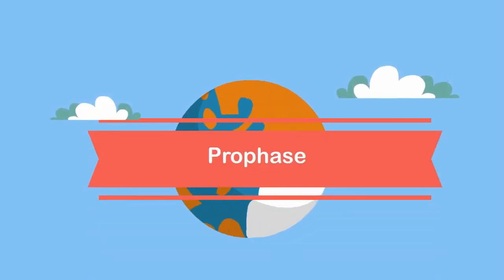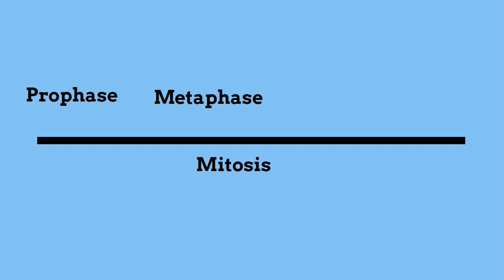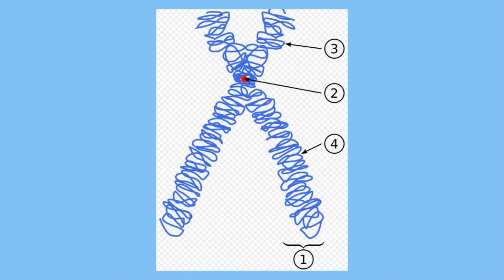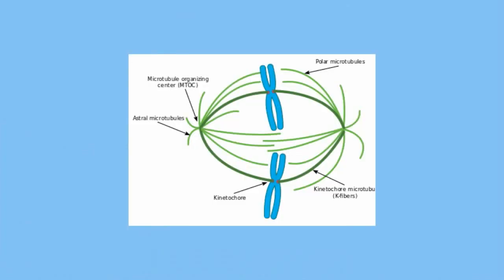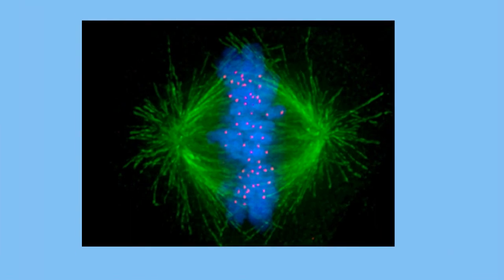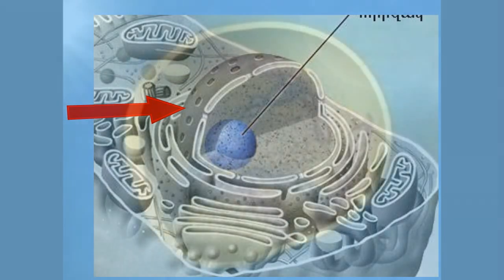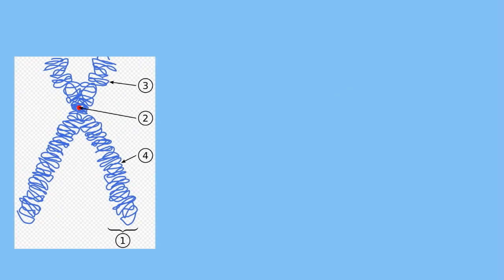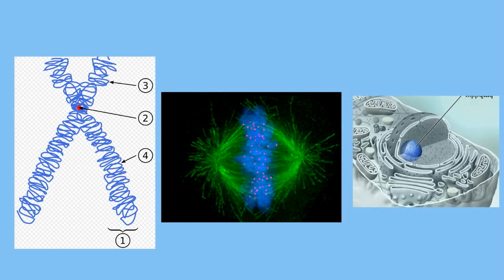Mitosis Basics-What happens during prophase?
Prophase The first stage of mitosis.
Prophase is the first of mitosis which is how a cell makes a copy of itself. During prophase chromosomes begin to appear.
Chromosomes contain the genetic material for the cell